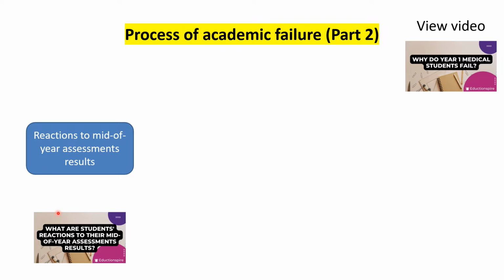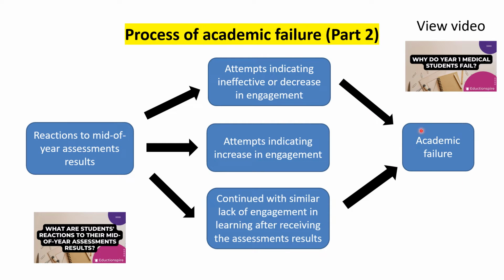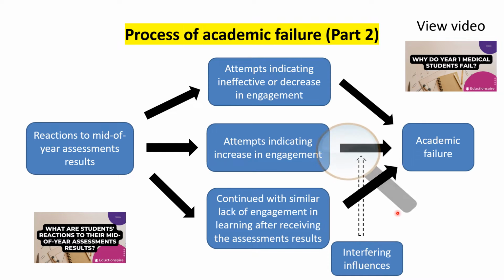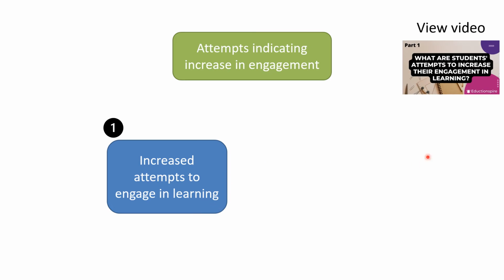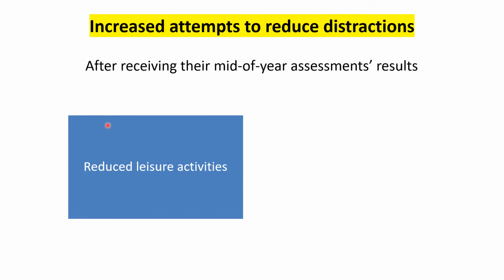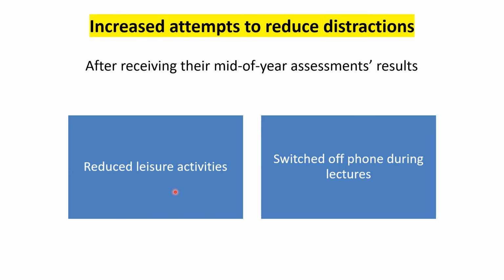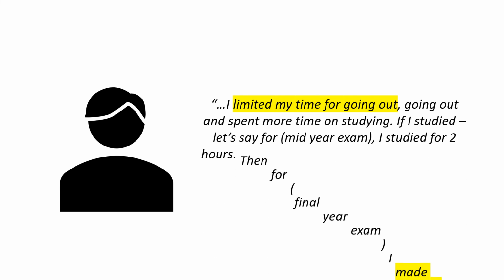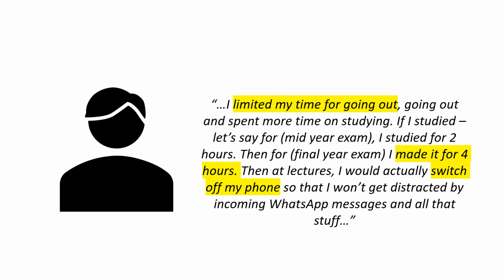WHAT ARE YEAR 1 MEDICAL STUDENTS' ATTEMPT TO INCREASE THEIR ENGAGEMENT IN LEARNING?_PART 2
Assalamu 'Alaikum wbt and hello everyone! Come and let's listen to my video =)

Do share with me your thoughts and questions in the comment section below.